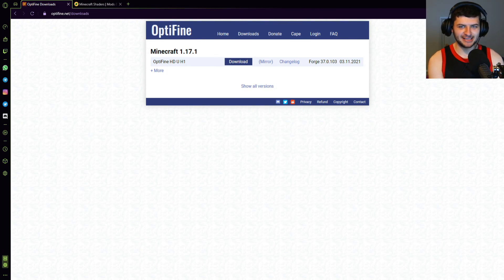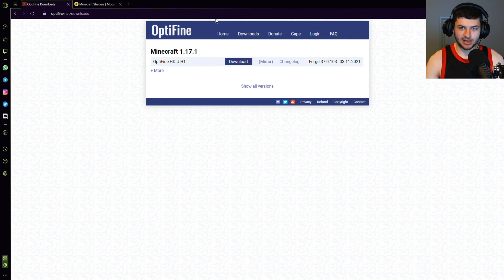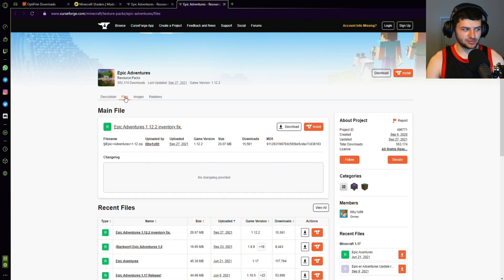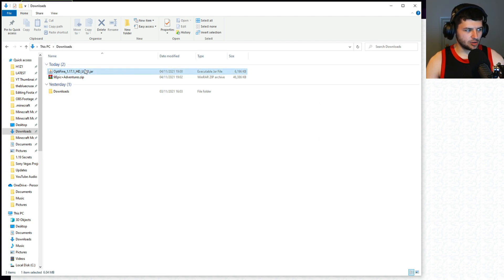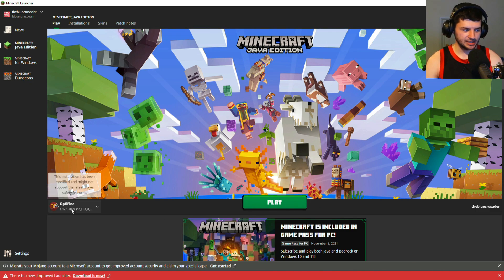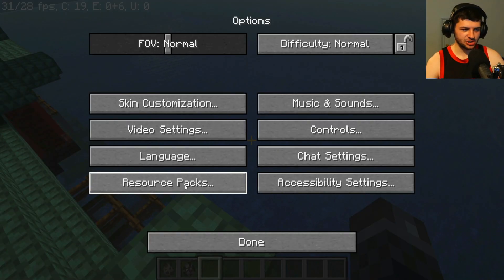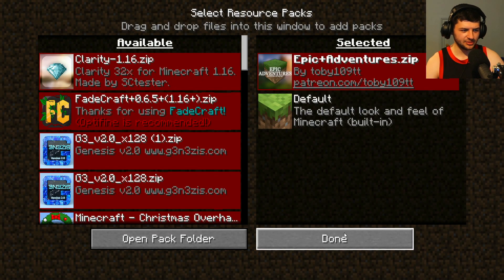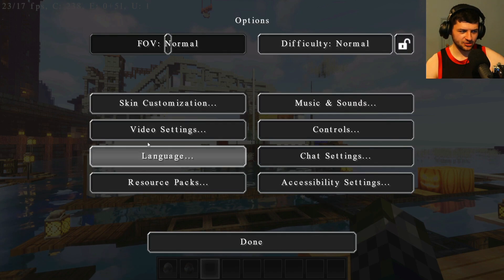How to Install OPTIFINE & SHADERS Minecraft 1.17.1 Tutorial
How to install Shaders & Optifine for Minecraft 1.17.1 - how to install Optifine 1.17.1  in the new Minecraft 1.17.1 update.

How to install Optifine for Minecraft 1.17.1 with Minecraft 1.17.1 Shaders! As well as showing you how to install optifine for Minecraft 1.17.1, I show you how to download and install shaders for Minecraft 1.17.1 and fix issues with the Optifine installation and setup the mod.

The Minecraft 1.17 shaders used in this video are Sildurs Shaders and SEUSS PTGI E12 Sonic Ether's Unbelievable Shaders (Path Tracing / Ray Tracing RTX Shaders), make sure to check out my videos on low end shaders for Minecraft 1.17.1 and older if you want shaders to run on weaker machines.